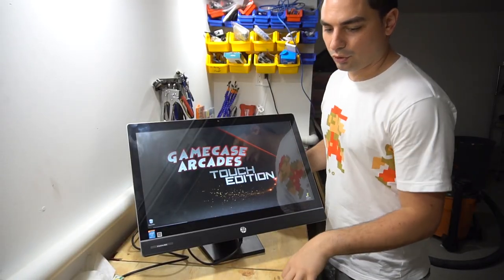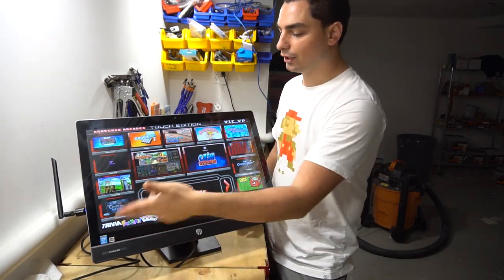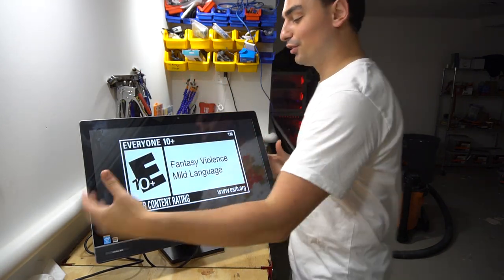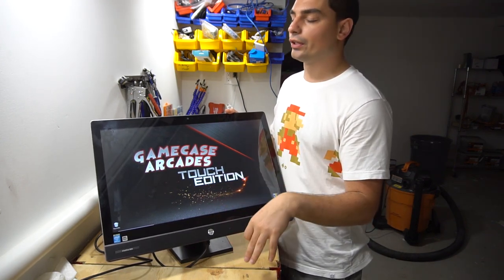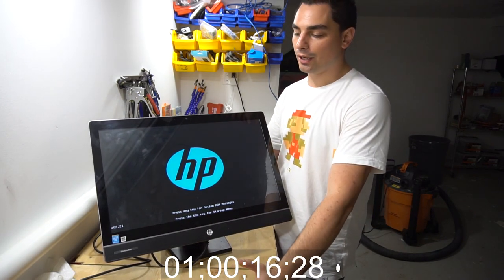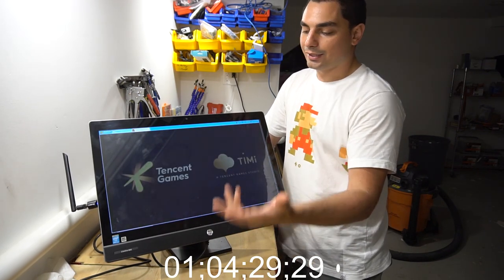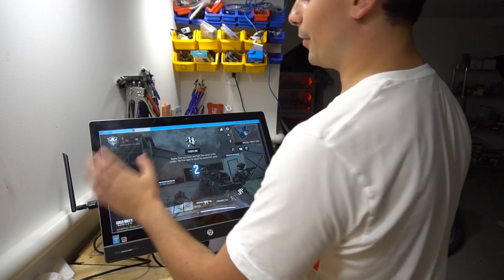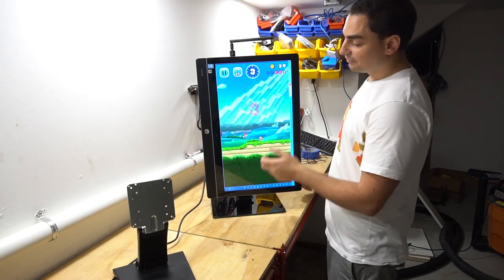Touch Edition - Overview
00:00 Intro
00:35 Overview of Vid
00:59 Overview of Touch Edition
01:40 PC Specs
02:00 Front end Details and game info
03:49 System Playthough
09:28 Pricing / pros and cons
13:34 Boot time on the Budget Edition
20:54 Stands and add ons

Fan Mail:
Vic_VP
34-38 38 Street